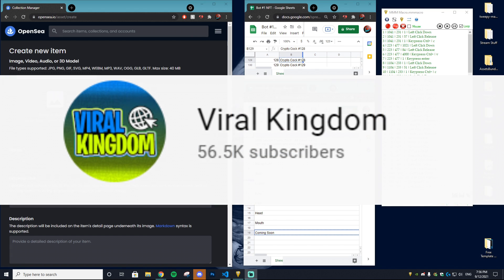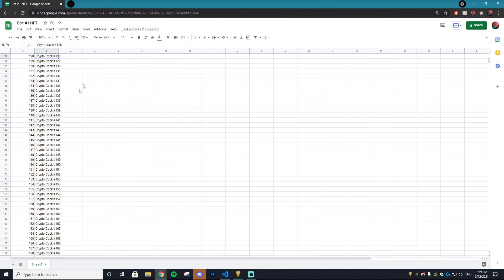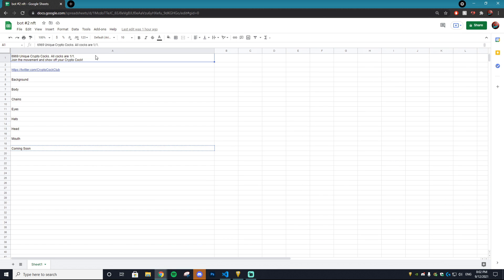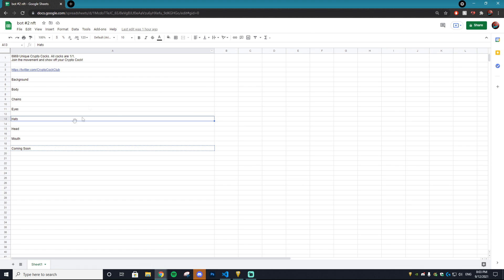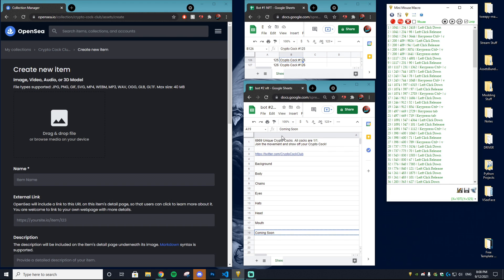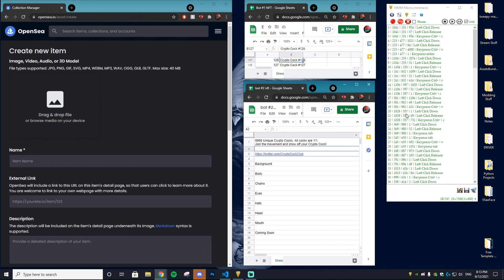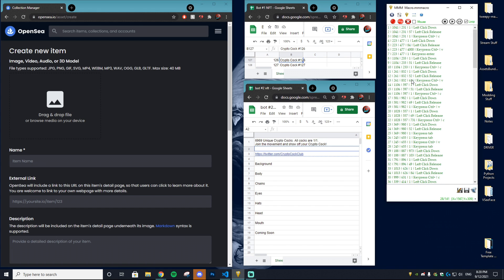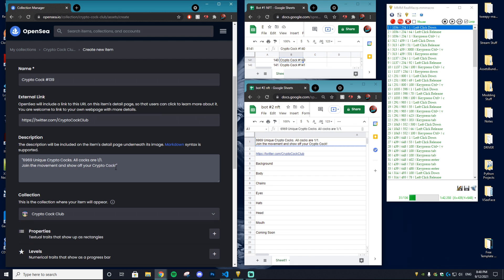How to Upload 10,000+ NFT's on OpenSea at Once (Easy Method)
Today's Tutorial I show you guys how to auto / mass upload 10,000+ NFT's on Opensea or Solana. This method is the macro option which is very easy and requires no coding knowledge at all.